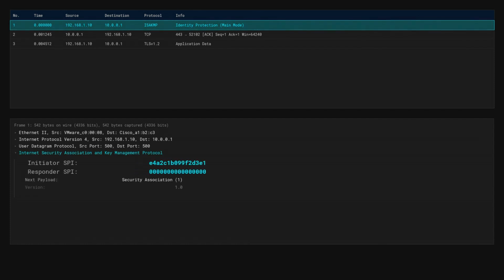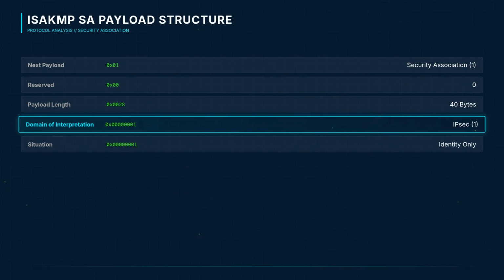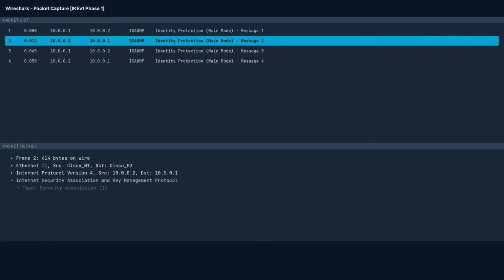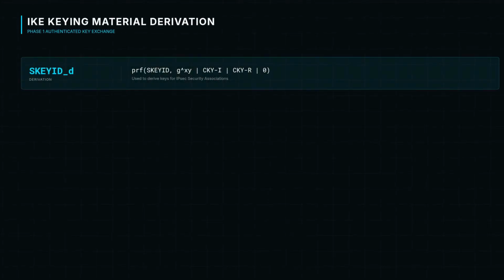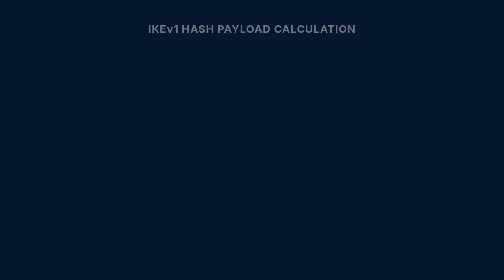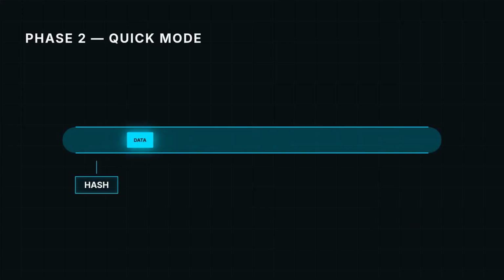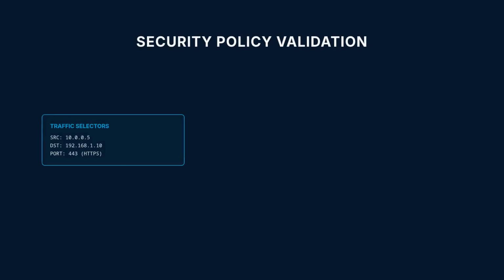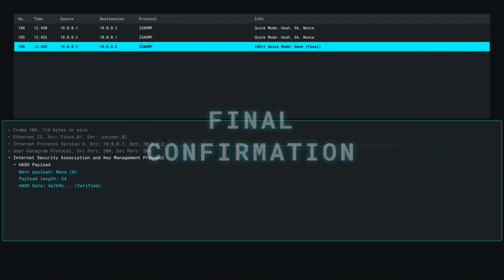What REALLY Happens During IPsec Negotiation? (IKEv1 Packet by Packet)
What really happens when an IPsec tunnel is established?

In this video, we break down the complete IKEv1 negotiation process packet by packet — exactly as you would see it in a real packet capture.

🚀 What you’ll learn:

* IKE Phase 1 (Main Mode – 6 messages)
* Diffie-Hellman exchange and shared secret
* SKEYID derivation (SKEYID_d, SKEYID_a, SKEYID_e)
* Authentication using HASH payloads
* IKE Phase 2 (Quick Mode – IPsec SA negotiation)
* SPI, proposals, transforms, and traffic selectors
* Perfect Forward Secrecy (PFS)
* How IPsec tunnel is actually established

💡 Perfect for:

* Network Engineers
* CCNA / CCNP / Security interview preparation
* Troubleshooting IPsec VPN issues
* Understanding IKE logs and packet captures

If you can read this exchange, you can troubleshoot almost any IPsec issue.